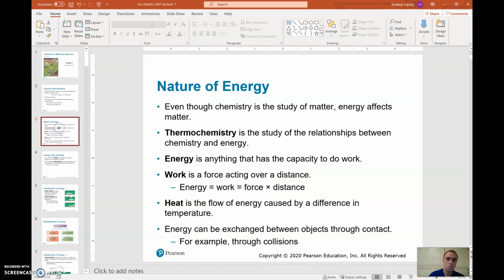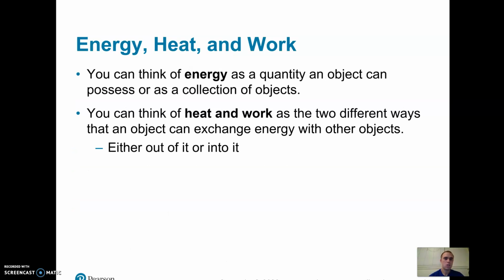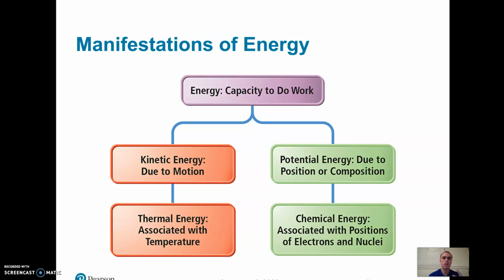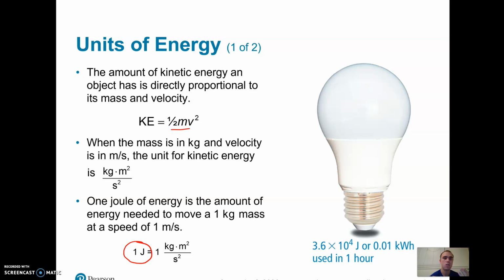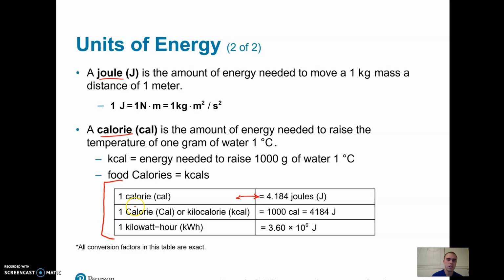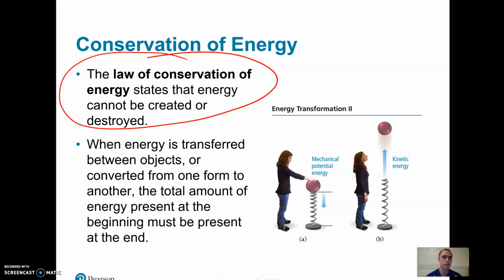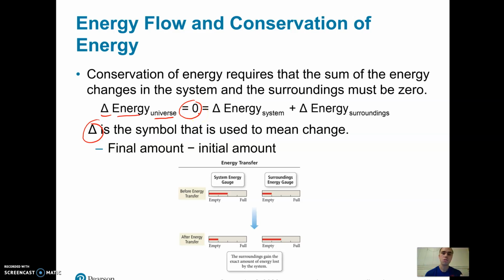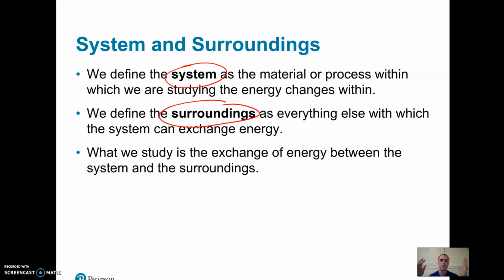1.5.1 CC Ch. 7 Intro